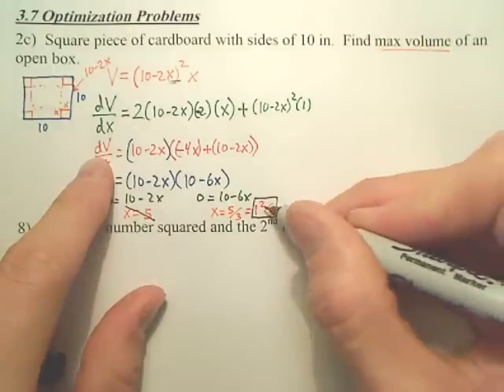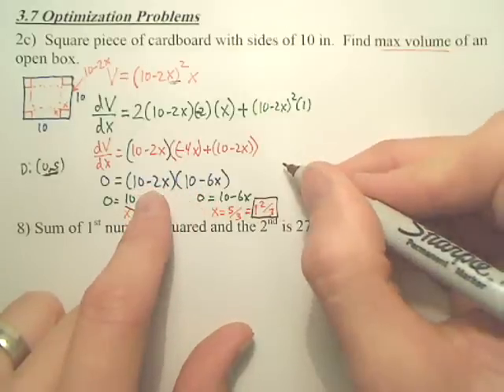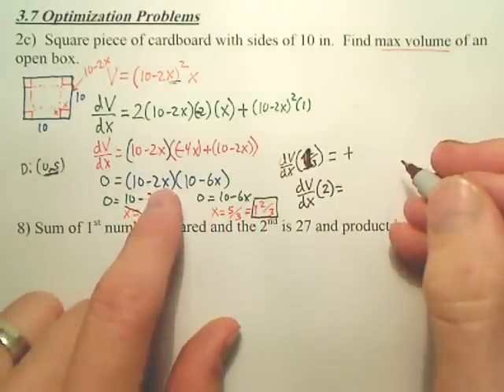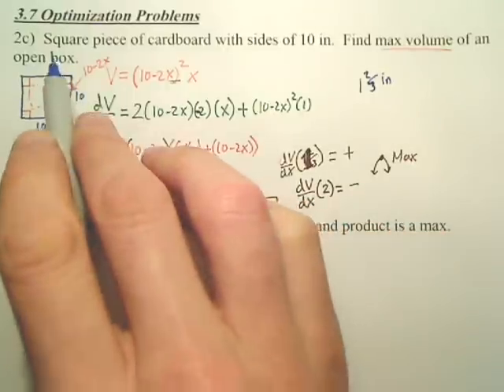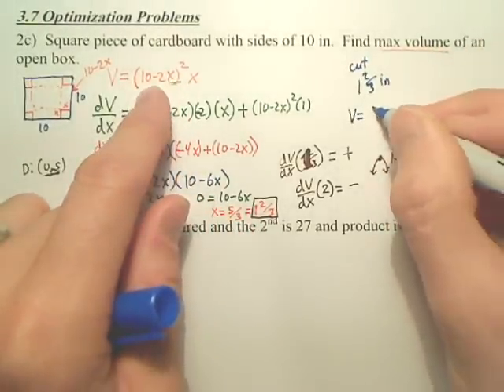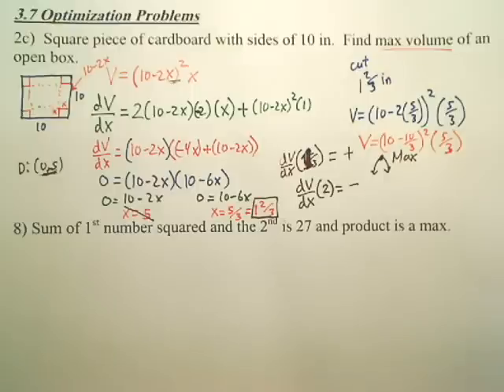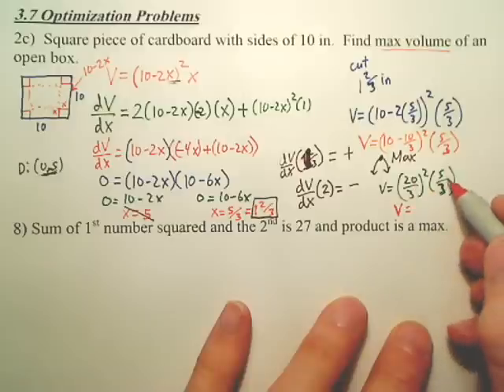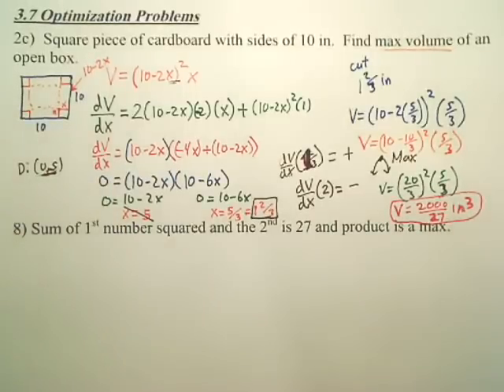3.7a2 Optimization Problems - Calculus